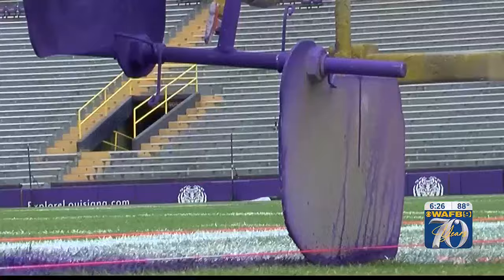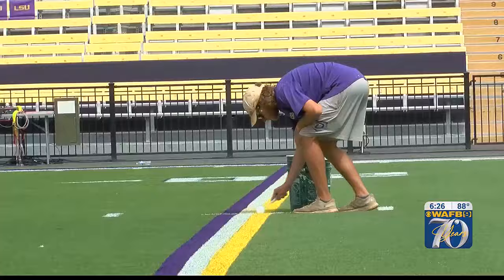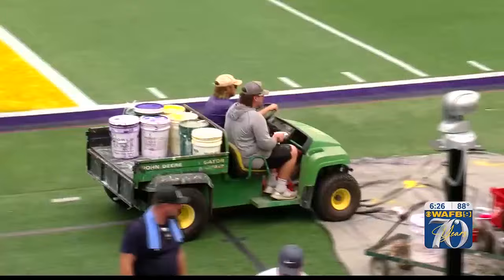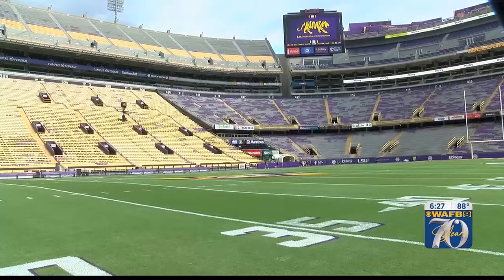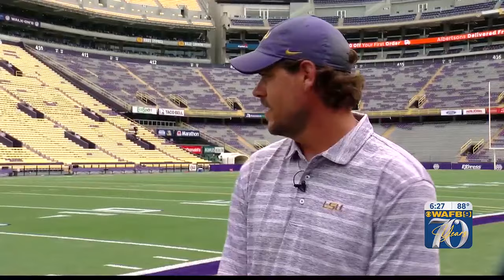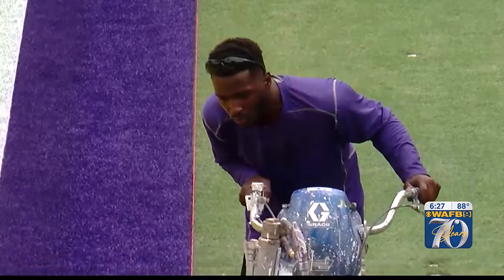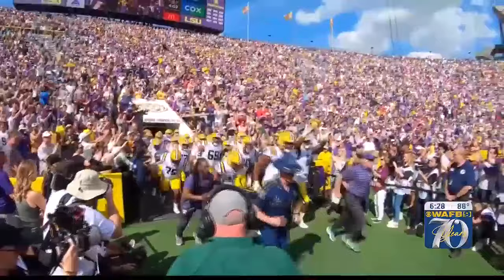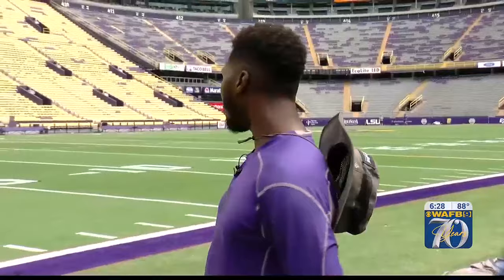How the LSU grounds crew prepares Tiger Stadium for gameday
Tiger Stadium is one of the most iconic college football venues.